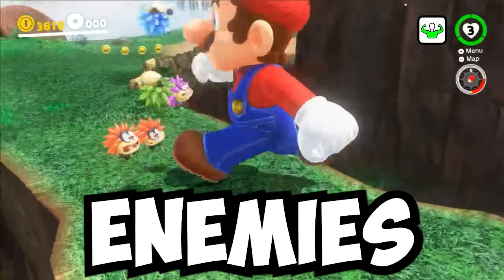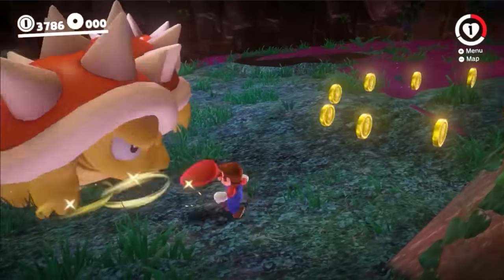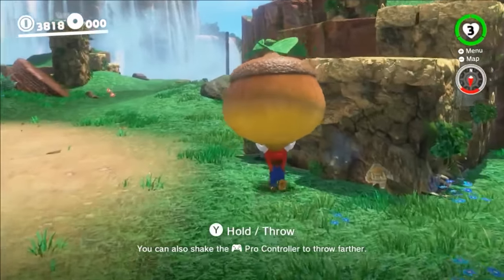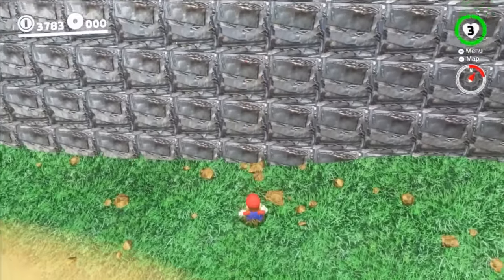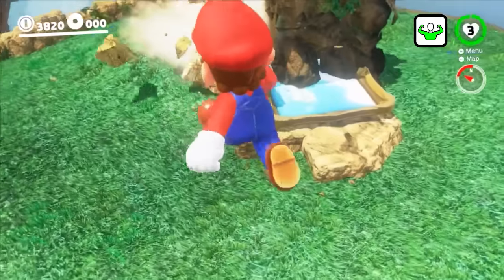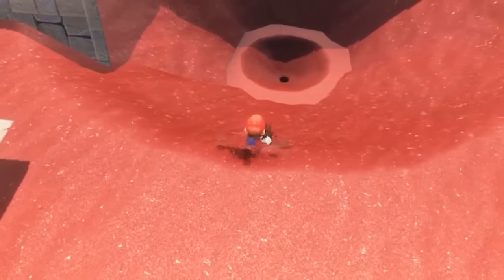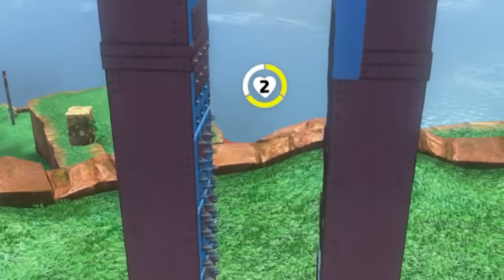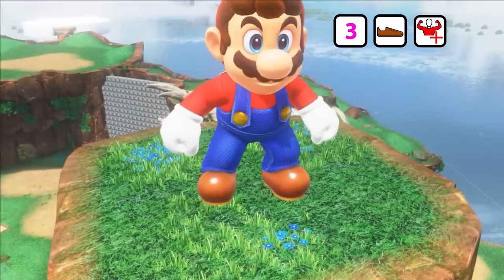Size Shifting in Super Mario Odyssey?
Can Mario use his new abilities to beat this custom Mario Odyssey kingdom? He will need to improve his skills and unlock powers, buffs, and boons to make it through all the challenges. Can he beat the ultimate test?

Mod Credit:
@justkant8  for size changing mod and block breaking ability. Check out his YouTube channel!

Mario Odyssey is a popular 3D platformer game developed and published by Nintendo for the Nintendo Switch console. In this game, Mario embarks on an epic adventure through various kingdoms, using his trusty hat, Cappy, to possess enemies and objects to gain new abilities.